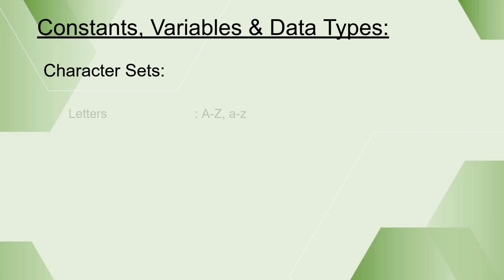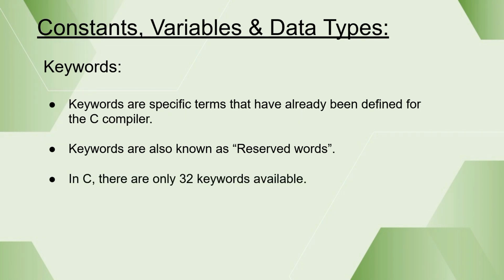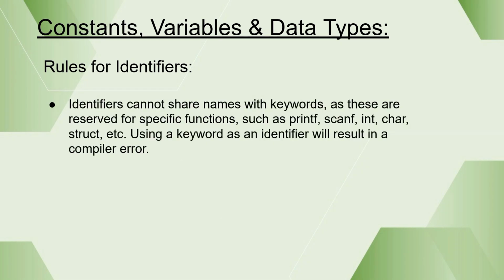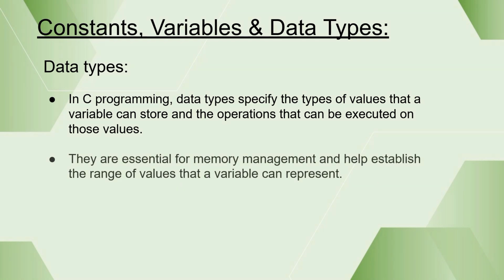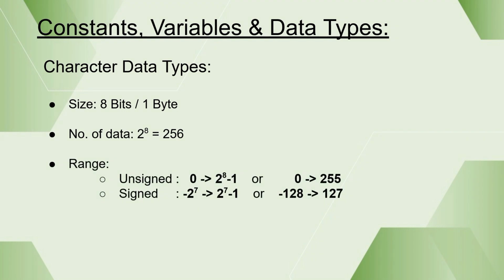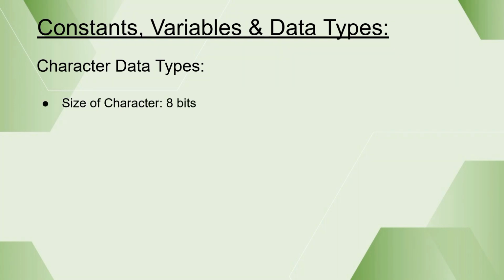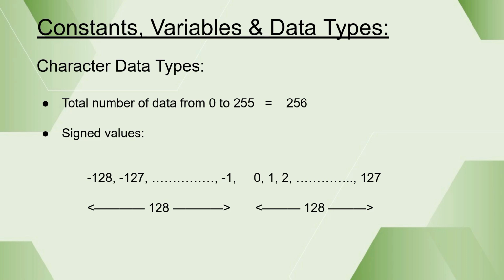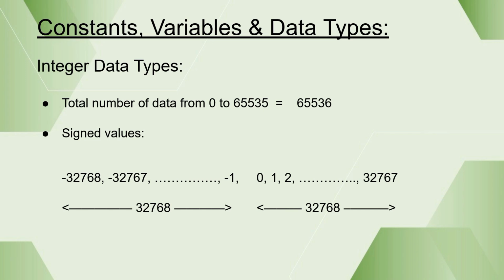003- Constants, Variables & Data Types | Basics of C Programming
In this video, we dive into the fundamentals of C programming by exploring constants, variables, and data types. Whether you're a beginner or brushing up on your coding skills, this tutorial will help you understand the key building blocks of C.

What You'll Learn:
~ Constants: Learn what constants are, how they differ from variables, and how to use them in C.
~ Variables: Discover the concept of variables, how to declare and initialize them, and the rules for naming them.
~ Data Types: Get a detailed overview of the different data types in C, including int, float, char, and more, and learn how to choose the right data type for your variables.

~ Ideal for beginners and those looking to solidify their understanding of C programming basics.